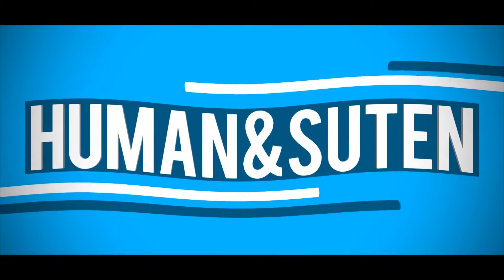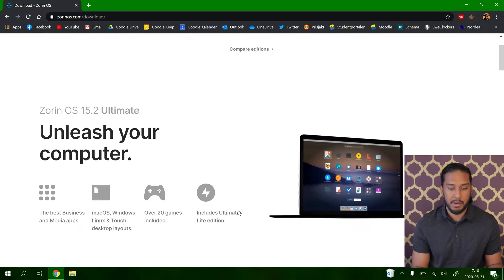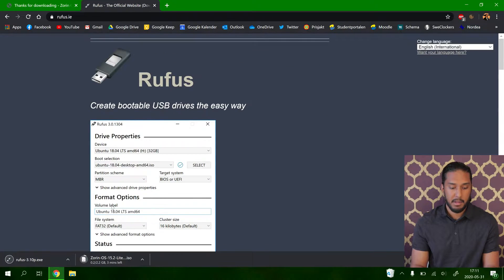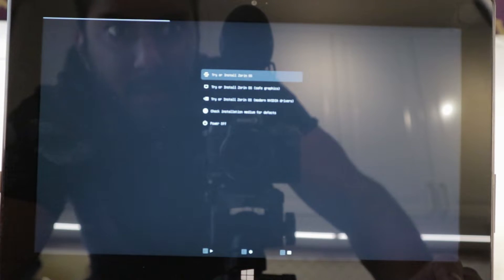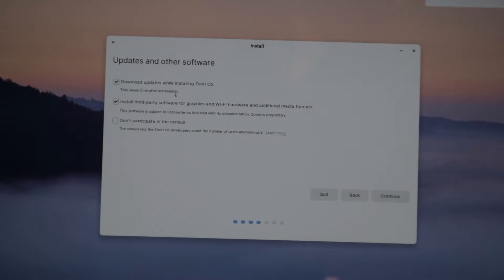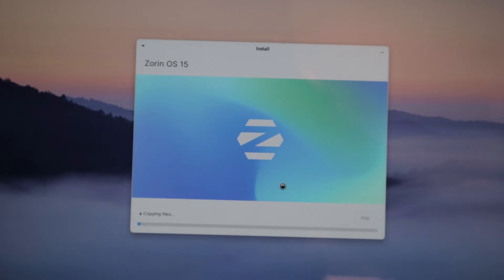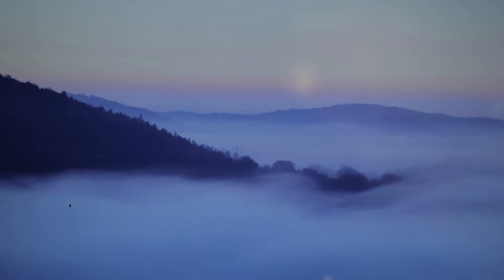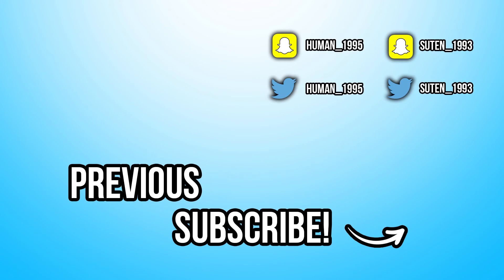Revive Your Old PC with Zorin OS | How to Install Zorin OS on ANY PC | Linux Distros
In this video we demonstrate how to install Zorin OS on any PC as your main OS. This is an OS that is designed to make your computer faster and more powerful. Zorin OS is also a well-known Linux distro out there in the world and is known for its fast and simple UI. This is a very simple process just download Zorin OS from their official website and download Rufus to make a bootable USB flashdrive so you can install Zorin OS. Then boot into the USB flashdrive at startup and start installing Zorin OS. In an upcoming video we'll demonstrate how the OS looks and works.

~Human & Suten~